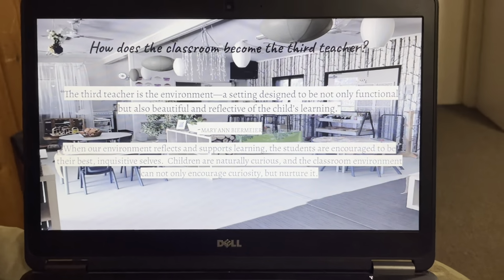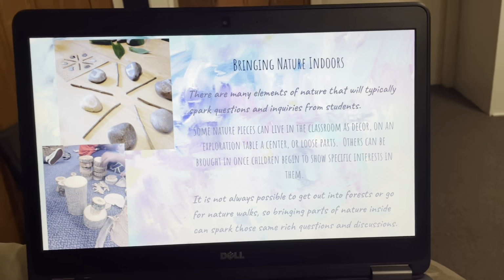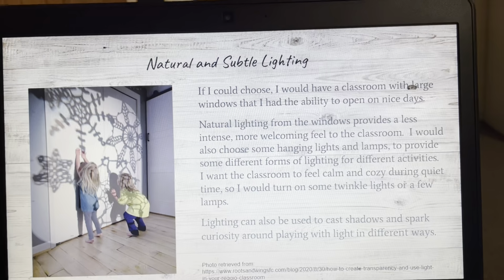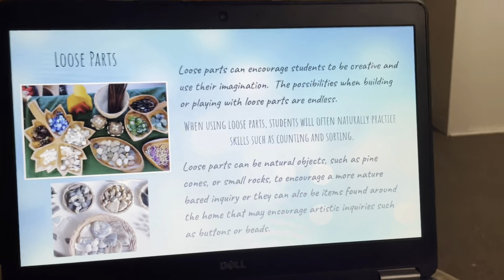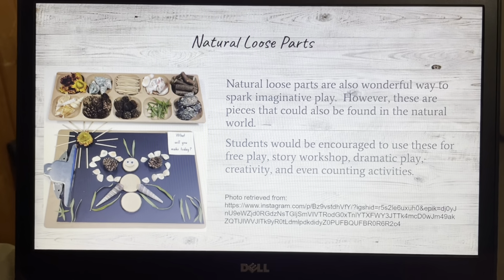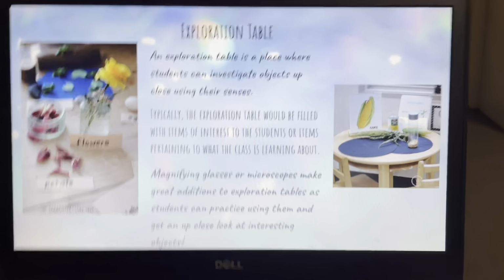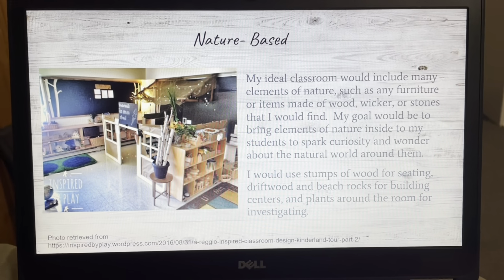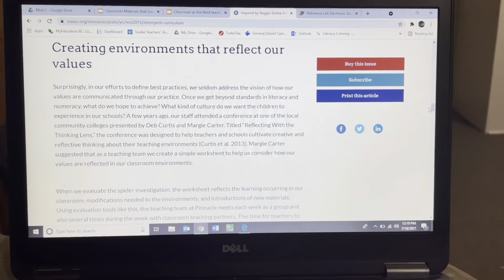Classroom as the Third Teacher